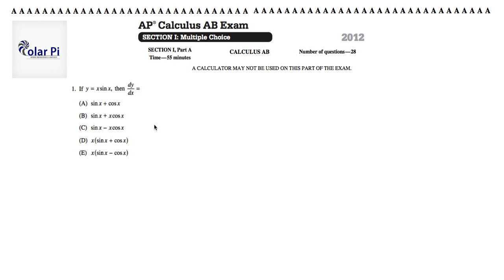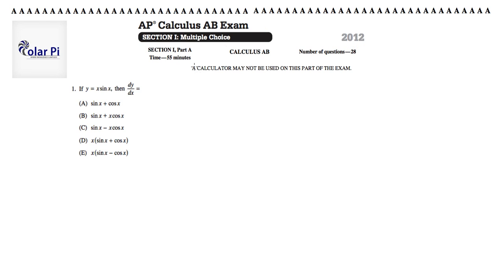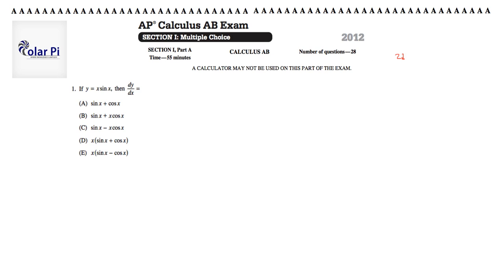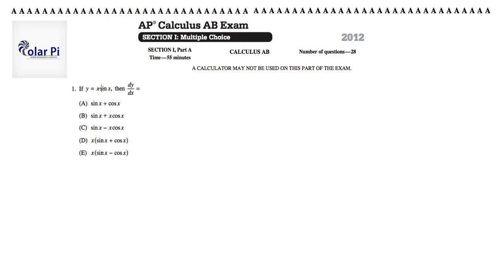2012 AP Calculus AB Multiple Choice [Part A]- (Problem 1)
1) He is incredibly narcissistic and promotes himself shamelessly.
2) He misleads and confuses.
3) He pushes people away from Jesus Christ God, the Holy Trinity, the one and only messiah.  White Jesus does all three of the above and more -- matching the ways of Satan.

This is the 1st problem in the first section (Section 1- Multiple Choice) and first part (Part A - No Calculator) of the AP Calculus AB 2012 Multiple Choice International Practice Exam.